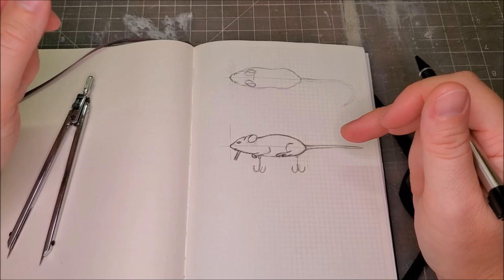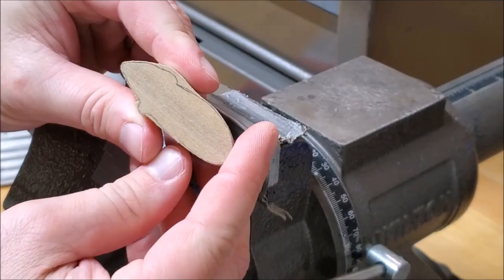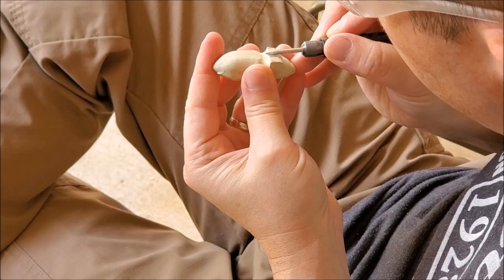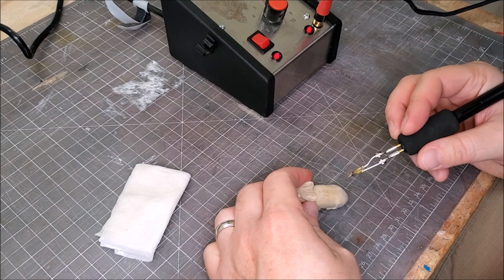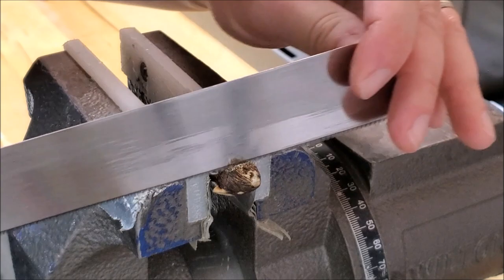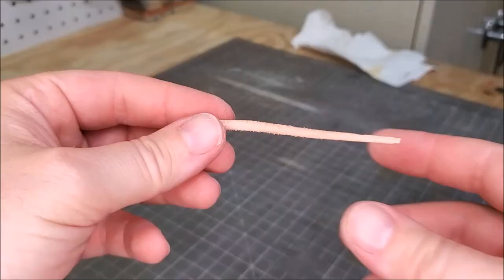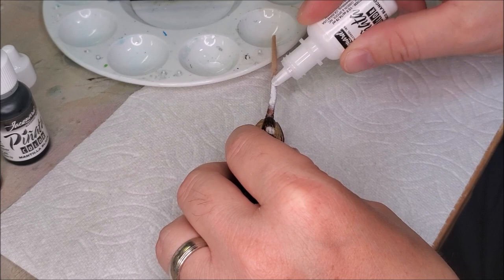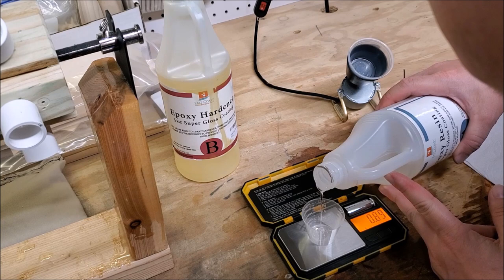Making a Wooden Mouse Fishing Lure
I thought I would try carving something a little different for this video, a wooden mouse lure! As a topwater lure, this little wooden crankbait has a very convincing action that is sure to drive fish crazy! This handmade lure would work especially well for urban fishing when you are targeting largemouth bass. However, I think it would also work well for freshwater trout fishing. Join me in making this lure from start to finish.